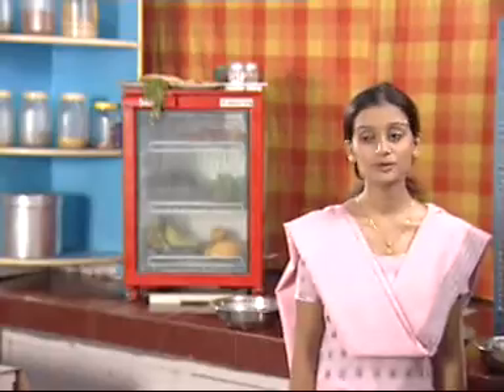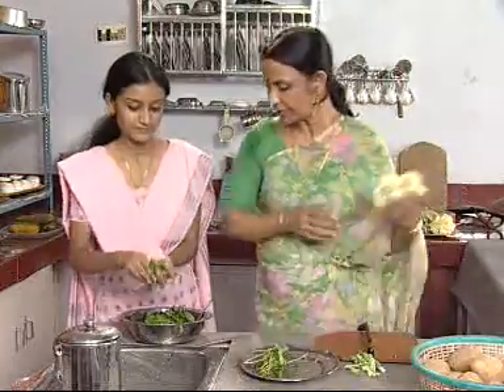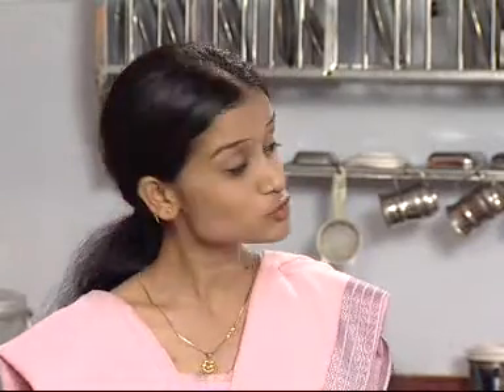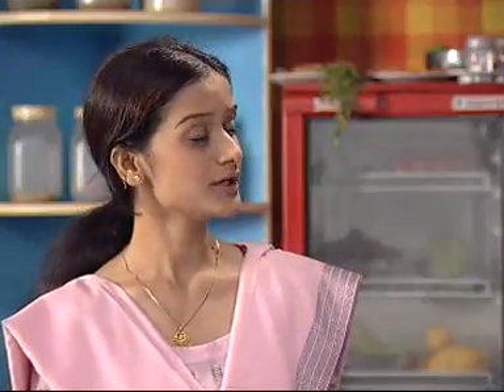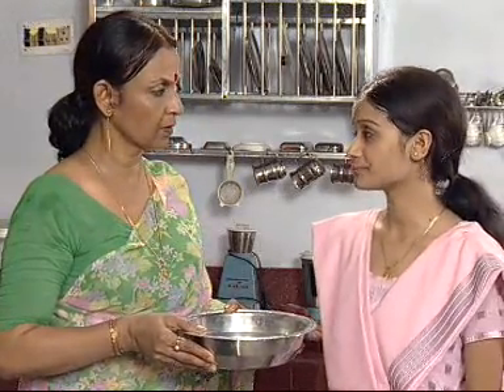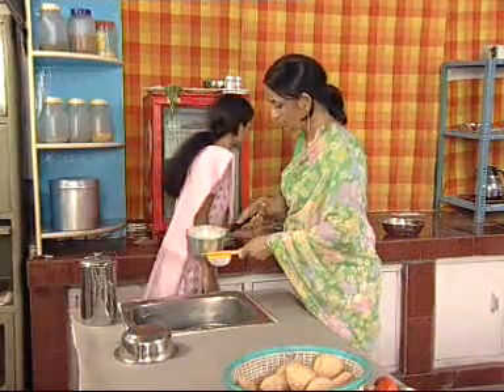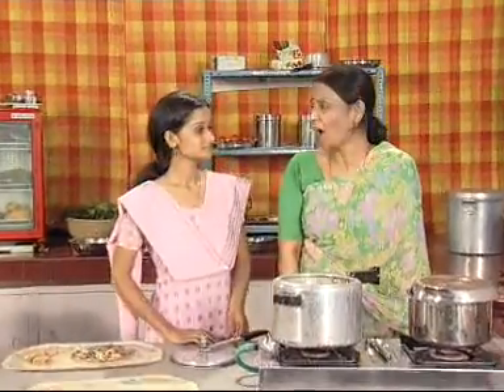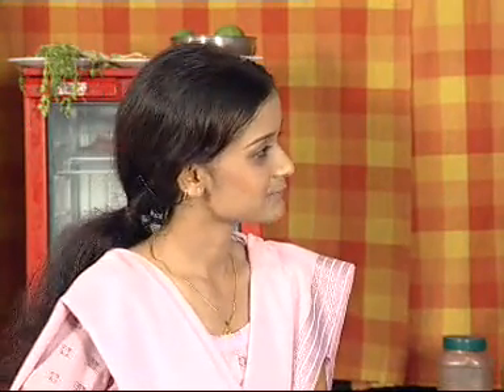L 4 Loss of Nutrients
Nutrient loss is inevitable during cooking due to exposure to air, heat and other environmental reasons.